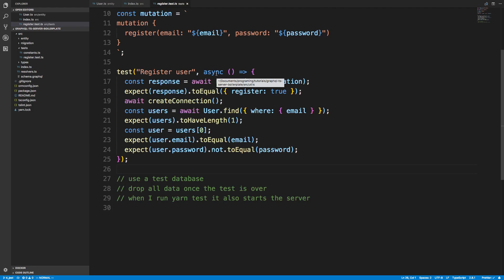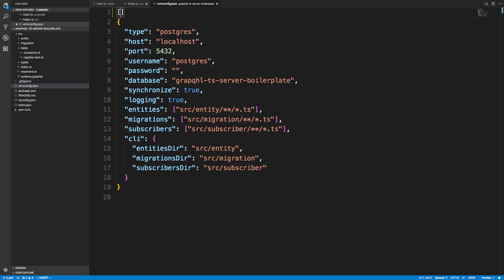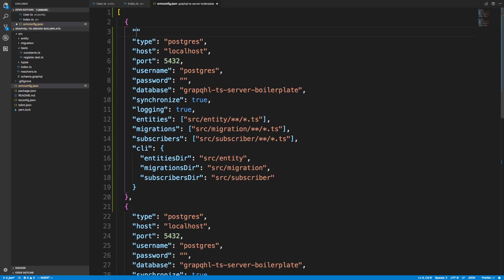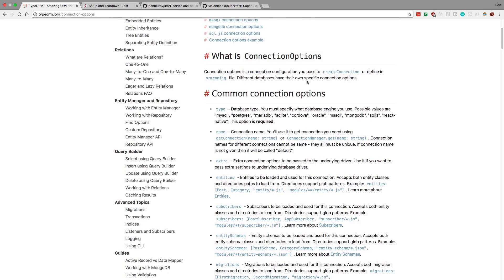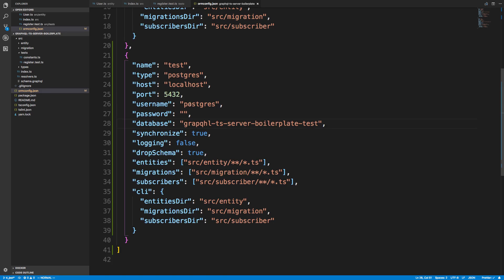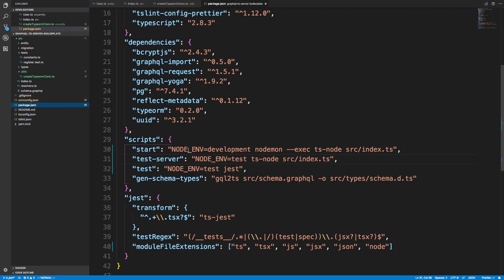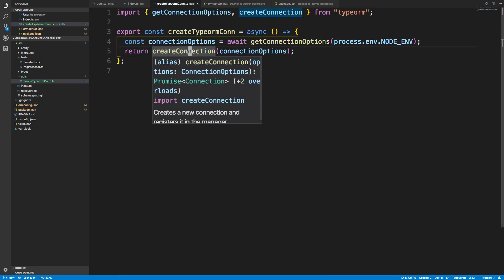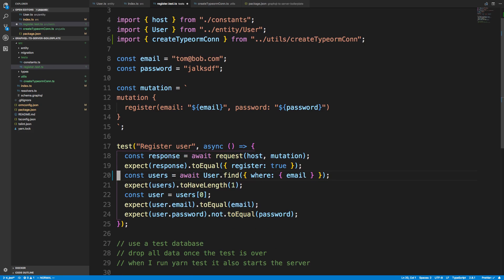Setting up a Test Database with TypeORM - Part 4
Learn how to setup a database for testing with TypeORM and Jest.